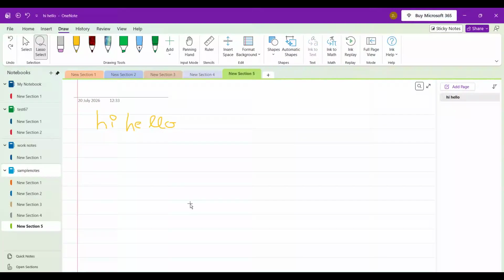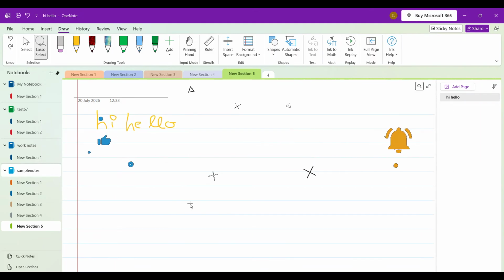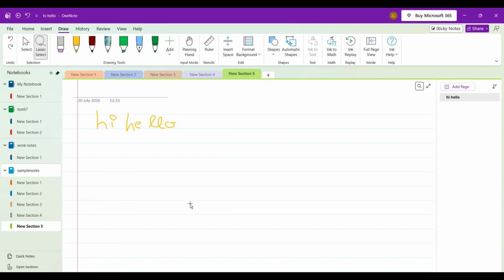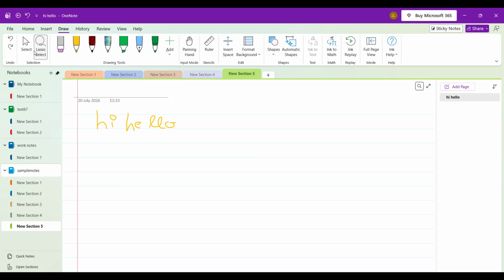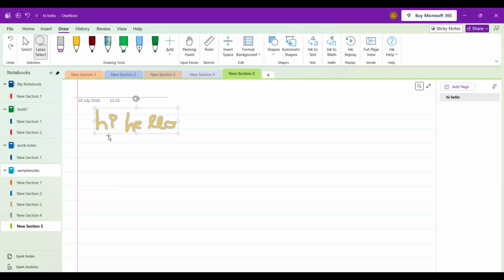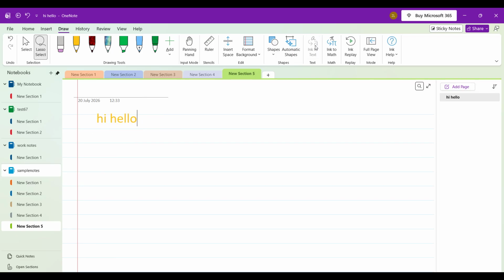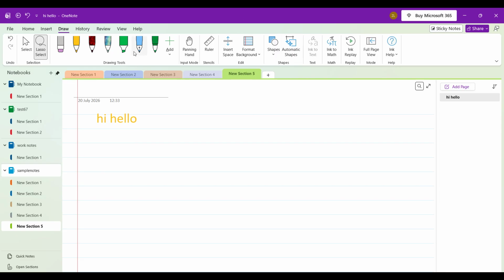How To Convert Handwriting To Text In OneNote (Step By Step Guide)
Learn how to convert handwriting to text in OneNote using the Draw tab, Lasso Select, and Ink to Text. This quick guide shows you how to turn handwritten notes into editable typed text in just a few clicks.

🕚Timestamps:
0:00 Introduction
0:17 Open The Correct OneNote Page
0:31 Select The Draw Tab
0:42 Use Lasso Select To Highlight Handwriting
1:03 Click Ink To Text To Convert Your Notes
1:24 Repeat For More Sections
1:39 Final Tips And Outro

✍️What You'll Learn In This Video:
• How To Turn Handwritten Notes Into Typed Text In OneNote
• How To Use The Draw Tab In OneNote
• How To Select Handwriting With Lasso Select
• How To Use Ink To Text In OneNote
• How To Edit And Reuse Converted Notes

💡Pro Tips:
• Use neat, separated handwriting for better conversion accuracy.
• Select only the handwriting you want before clicking Ink To Text.
• If a conversion looks wrong, undo it and try selecting a smaller section.
• Converted text can be copied, searched, and reformatted like normal typed notes.

onenote, handwriting to text, onenote tutorial, ink to text, microsoft onenote, convert handwriting, type notes, digital notes, notetaking, productivity, how to use onenote, onenote tips, stylus, lasso select, convert ink, editable text, tutorial, guide